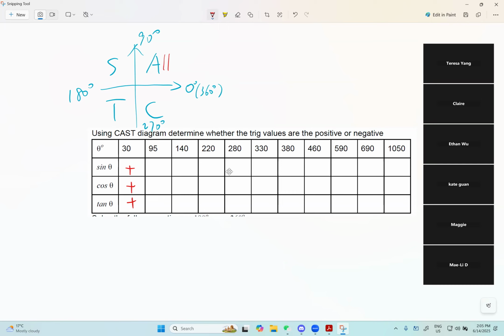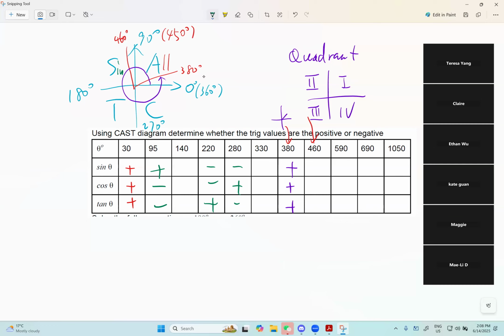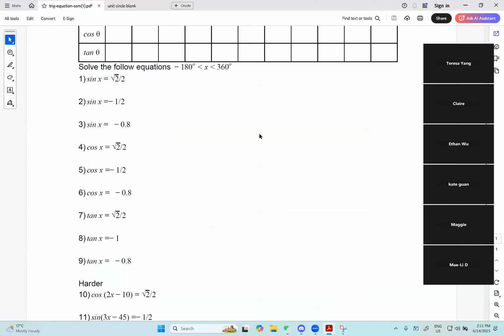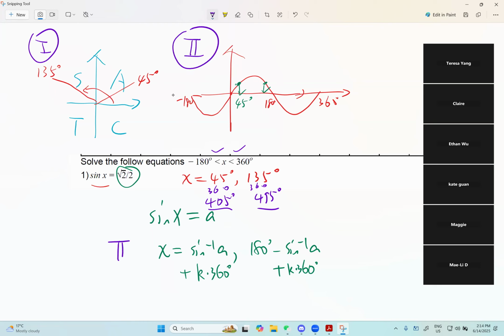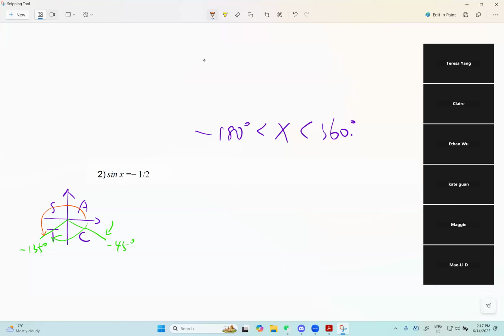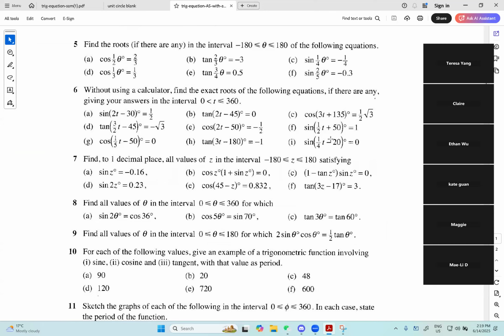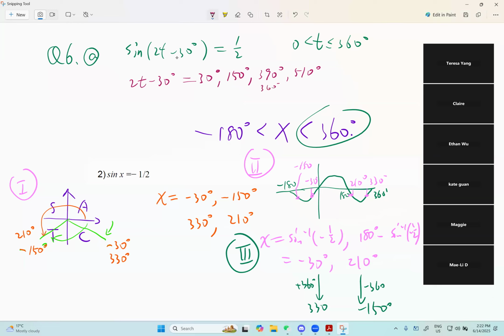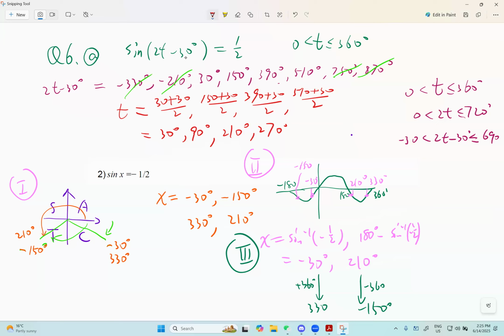sat 2 14-june-2025(1)solving sin(ax+b)=c sine equations:CAST, graph, general solution formula